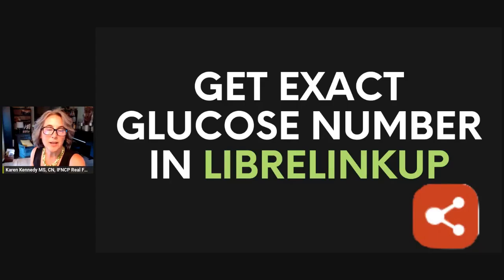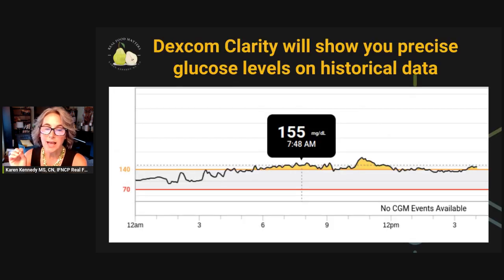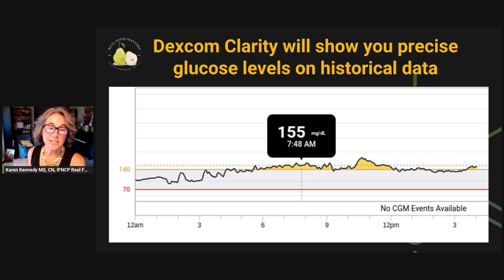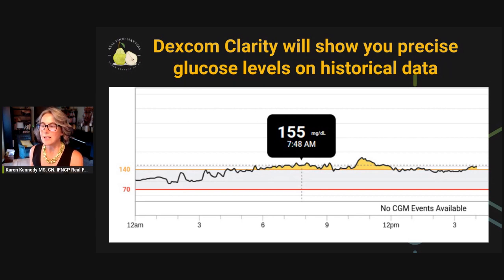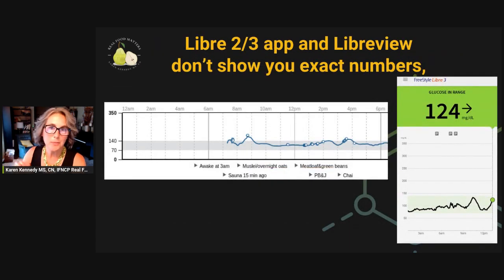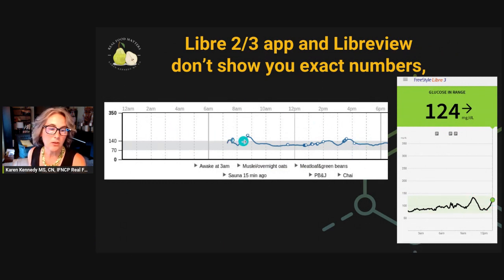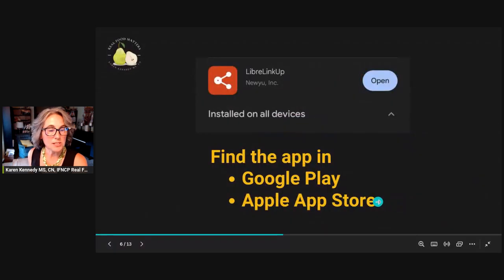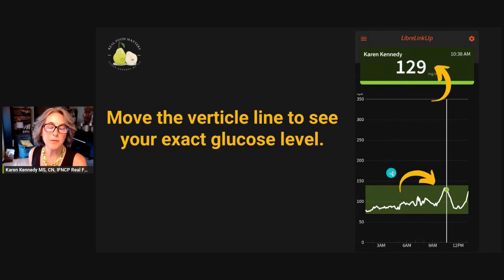A Tip You Want to Hear If You Use LibreLinkUp to view CGM Data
Nutritionist Karen Kennedy explains a great workaround for the FreeStyle Libre using LibreLinkUp for viewing historical data.